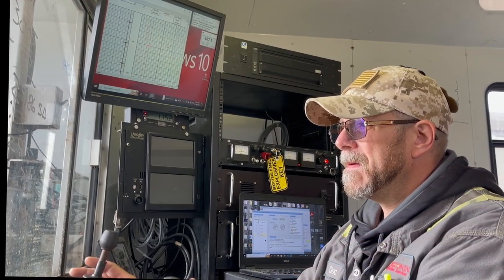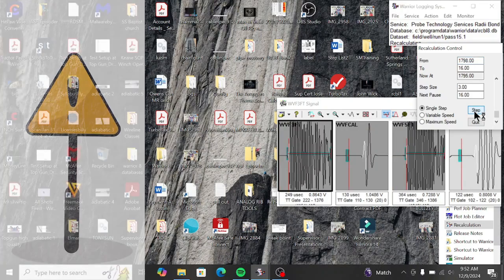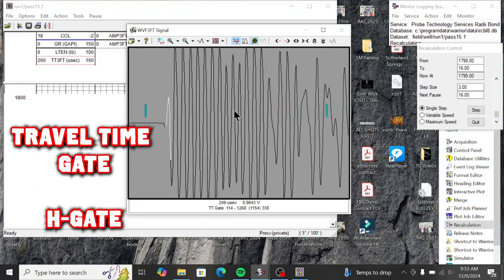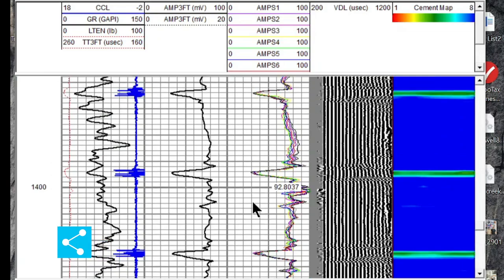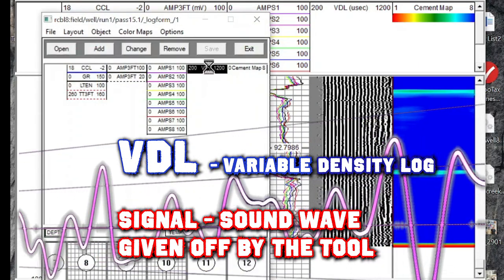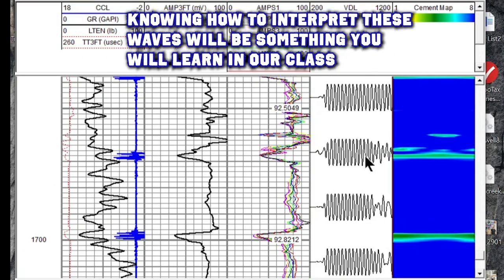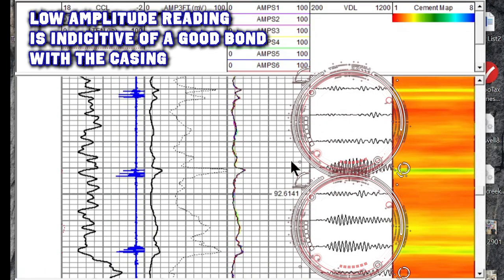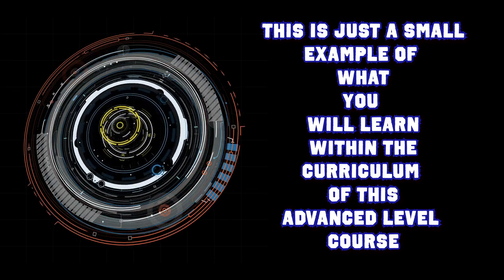Radial Cement Bond Log Training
3 Reasons to get RCBL Training
- Get paid more Salary of $/hr by knowing how to run Bond Logs
- More Job Bonus opportunities
- Job Security when things slow down. Your more valuable than others
   because of your knowledge.